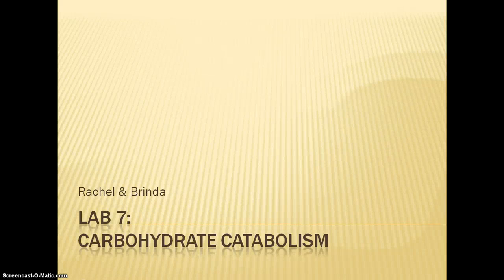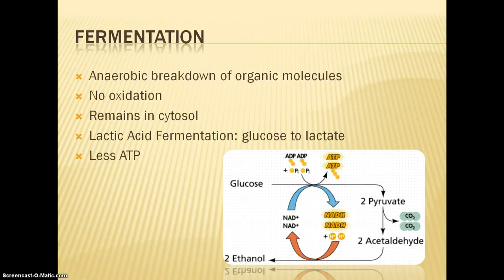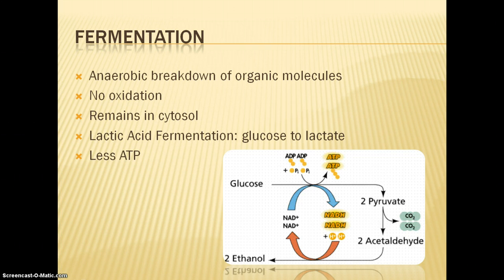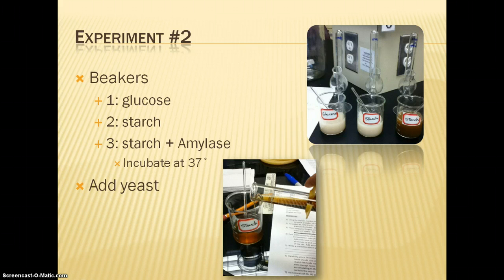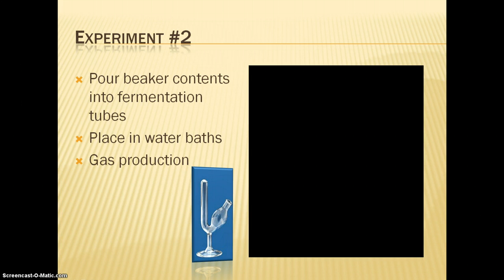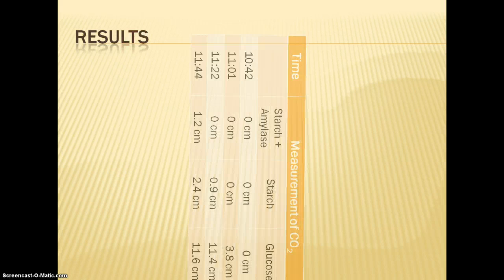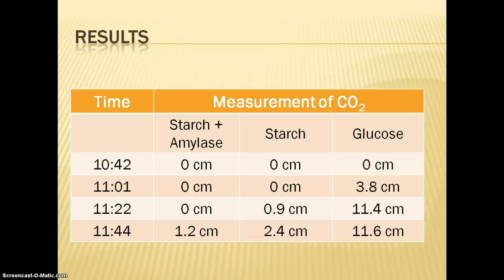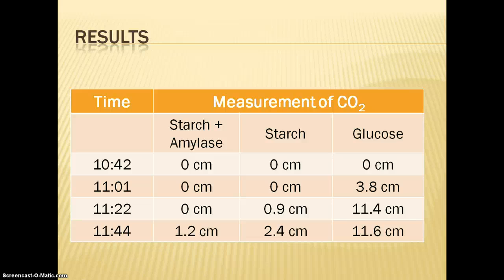Carbohydrate Catabolism Part 2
part 2 of the presentation